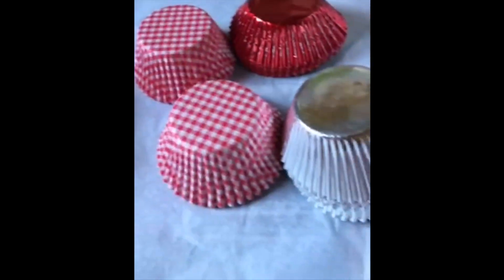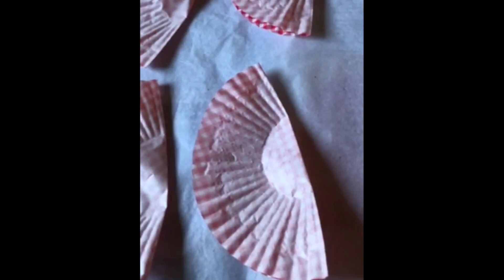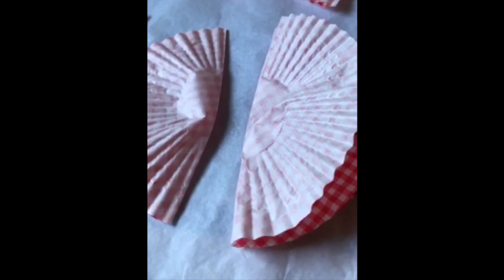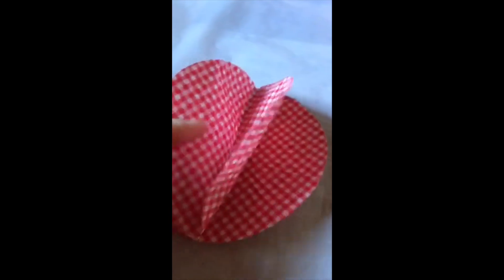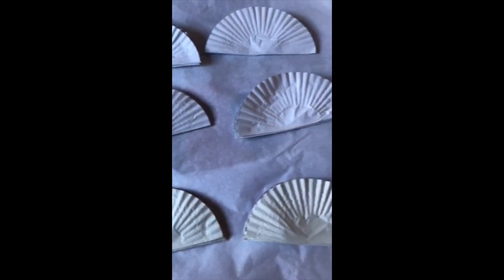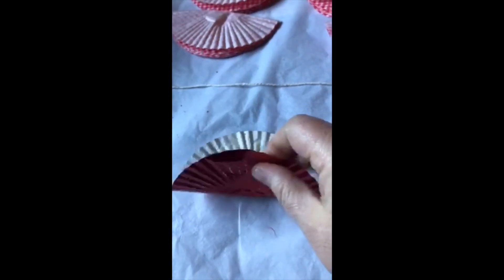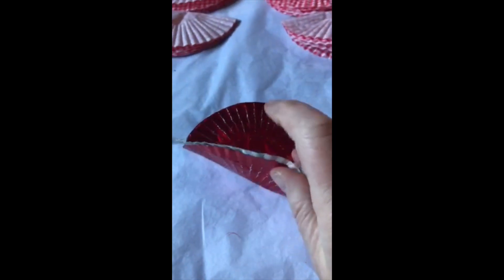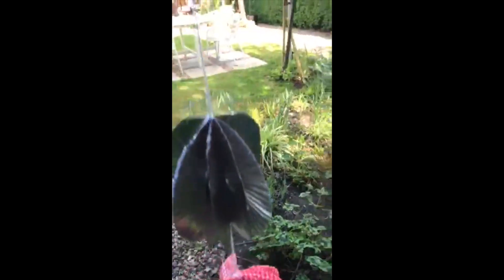Cupcake Garland with Karen Attwood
Checkout our Karen Attwood's brilliant idea for cupcake garlands to celebrate VE Day on 8th May. Karen is one of our lead craft volunteers and we can't thank her enough for sharing these videos during lockdown!